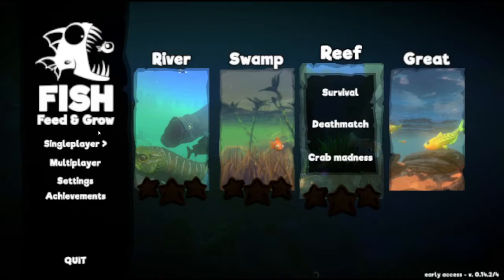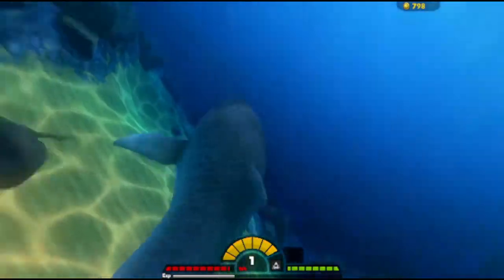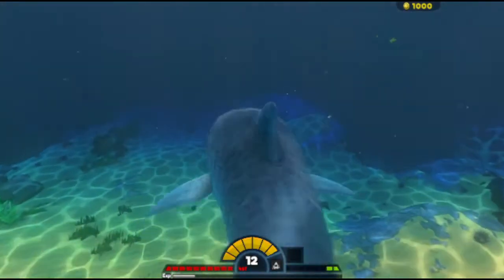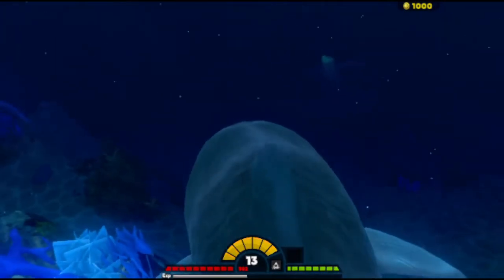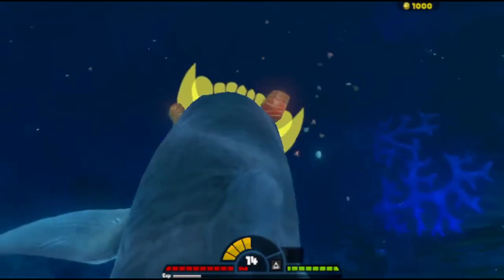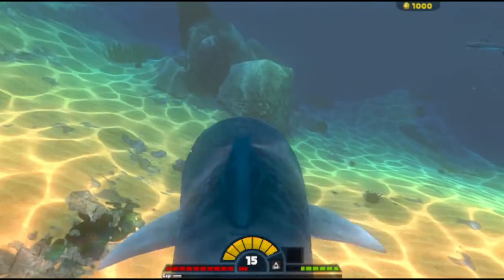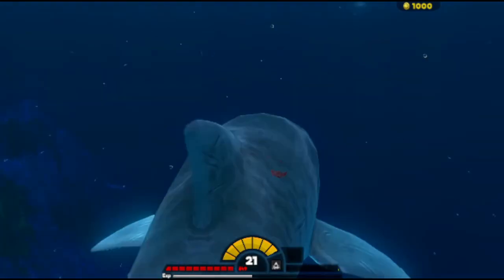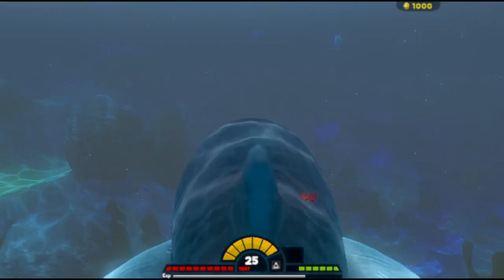Feed and Grow Fish, (Killing the great white)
This video I will Atemp to kill the Great white Shark in Feed and grow fish This was on the reef map.

Also I notice Lag that was there sorry about that. :(

I will also try to upload 1-2 times a week sorry for the inconvenience.